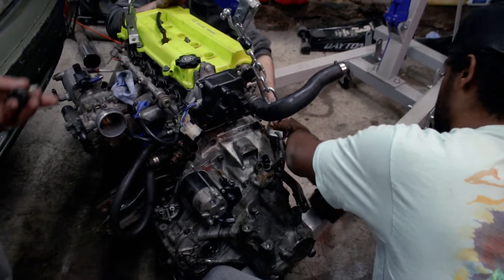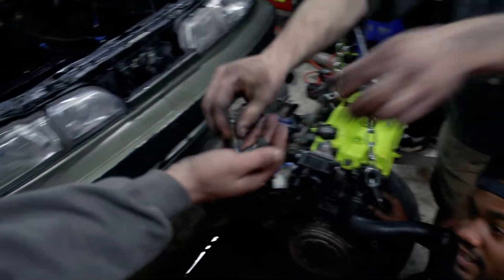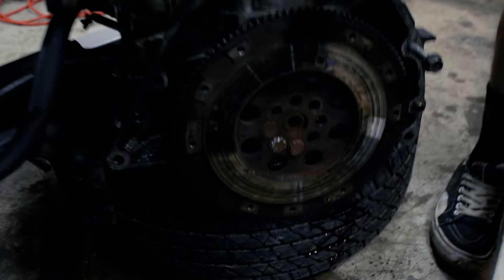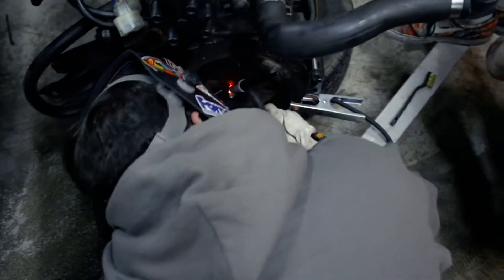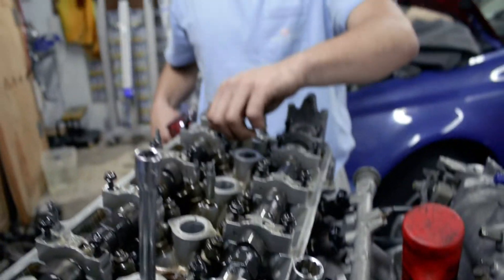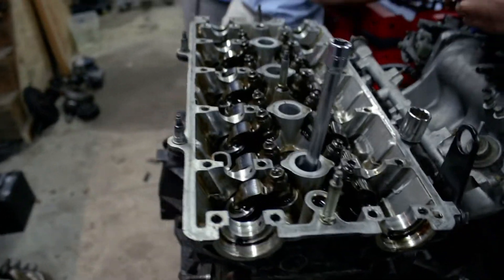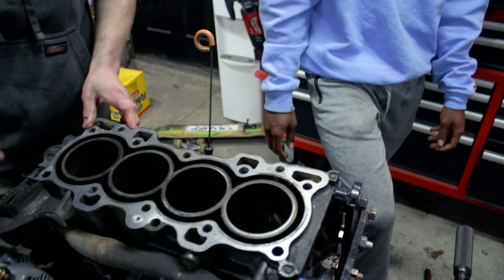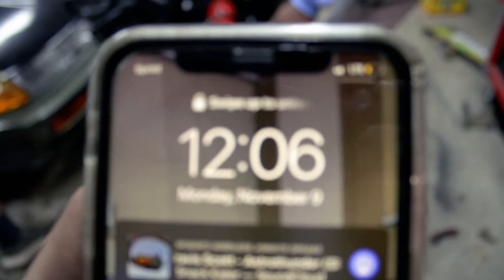B18B1 Engine Disassembly & Prepping | Big Turbo B18 Integra Build Part 3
Tearing down the B18B1. Get ready for turbo!